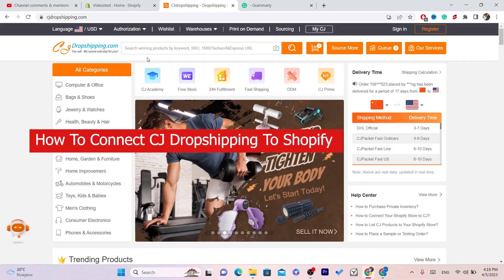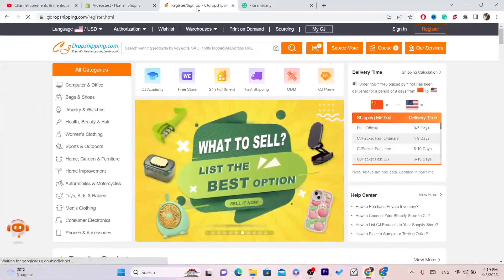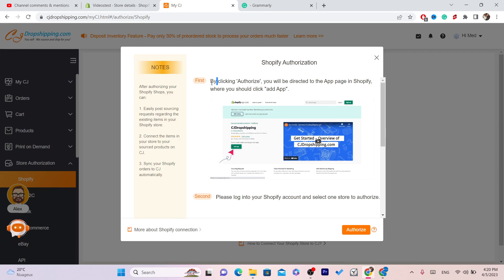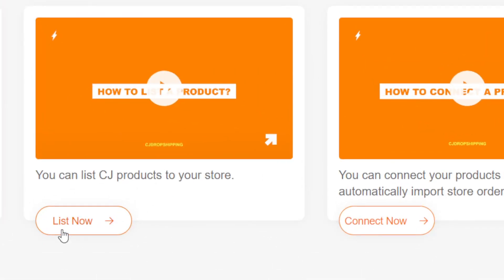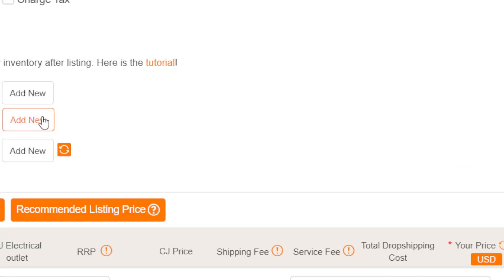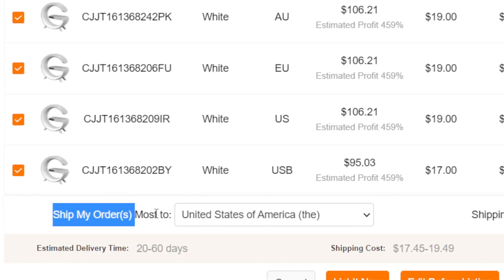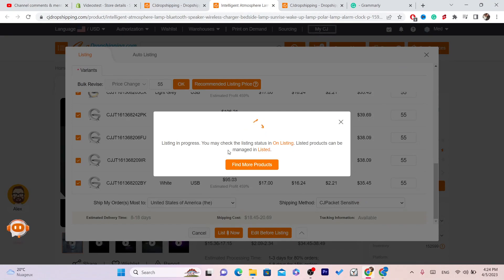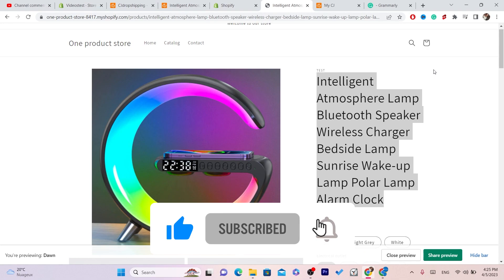✅ How To Connect CJ Dropshipping To Shopify (CJ Dropshipping With Shopify)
Are you interested in starting a dropshipping business with CJ Dropshipping and Shopify? Look no further, because this video is your ultimate guide to setting up your CJ Dropshipping account and integrating it with your Shopify store.

First, we'll start by explaining what dropshipping is and how it works. We'll walk you through the benefits of using CJ Dropshipping as your supplier and why Shopify is a great platform to host your online store.

Next, we'll dive into the step-by-step process of connecting CJ Dropshipping to Shopify. You'll learn how to set up a CJ Dropshipping account, how to navigate the dashboard, and how to integrate it with Shopify using the CJDropshipping app.

We'll then cover the basics of product selection and importing. You'll learn how to search and filter products on CJ Dropshipping, how to choose the right products for your store, and how to import them to your Shopify store.

Once you've imported your products, we'll show you how to optimize your product listings to maximize sales. We'll cover best practices for product titles, descriptions, images, and pricing.

Finally, we'll provide some tips and strategies for scaling your dropshipping business. You'll learn how to use marketing channels like social media, email marketing, and SEO to drive traffic to your store and increase your sales.

By the end of this video, you'll have a comprehensive understanding of how to set up a successful dropshipping business with CJ Dropshipping and Shopify. So, if you're ready to start your own online store and make money with dropshipping, click play and let's get started!